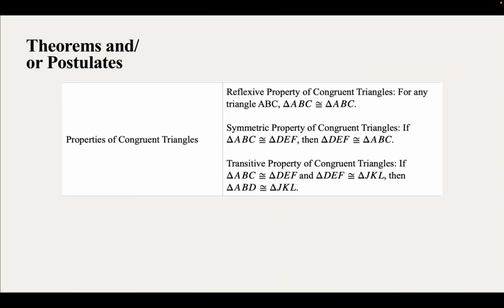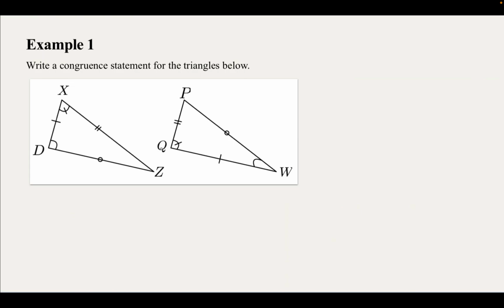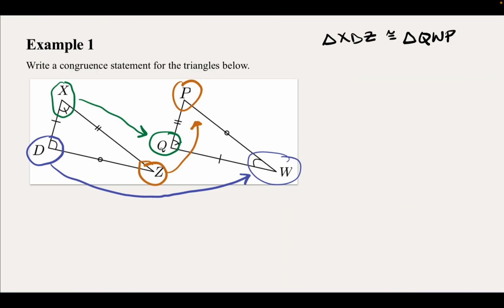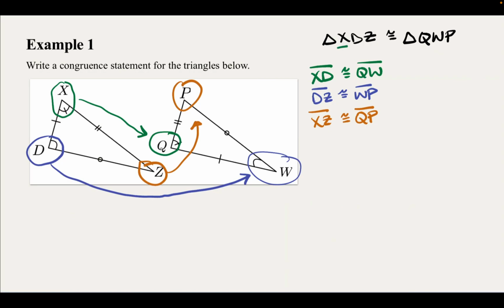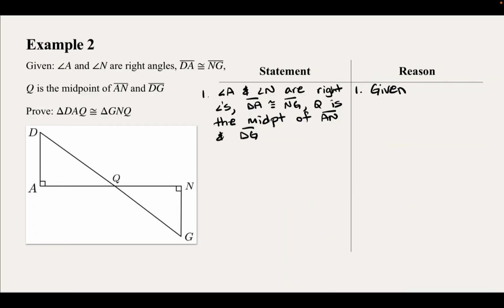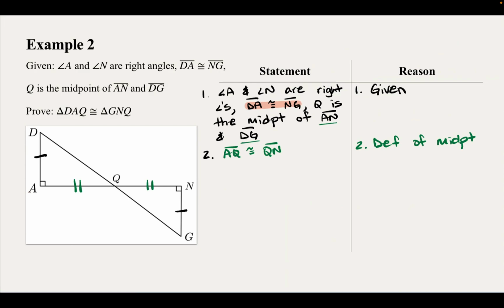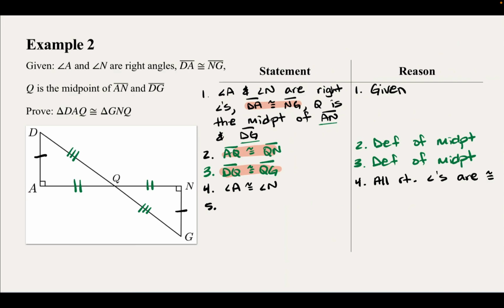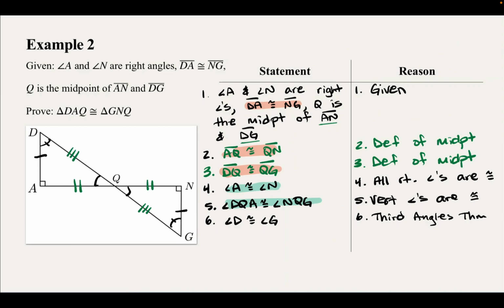Proving Triangles are Congruent | Geometry | Math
In this lesson, we're going to discuss how to prove triangles are congruent. We'll also discuss congruence statements for triangles.